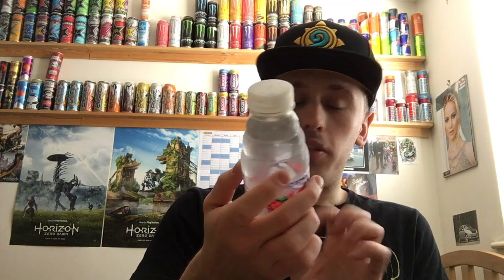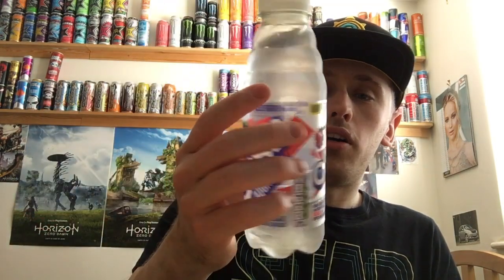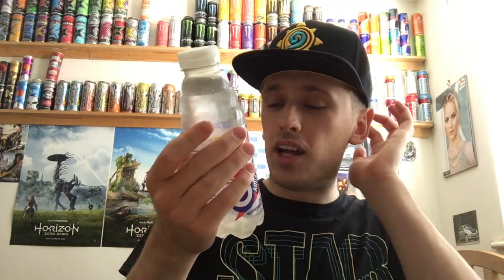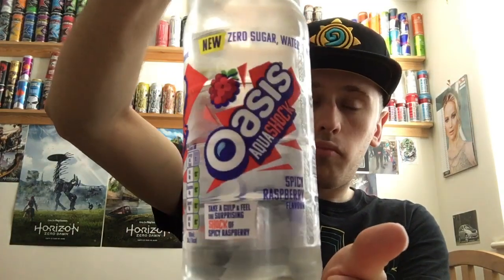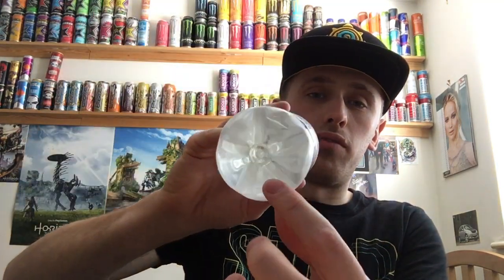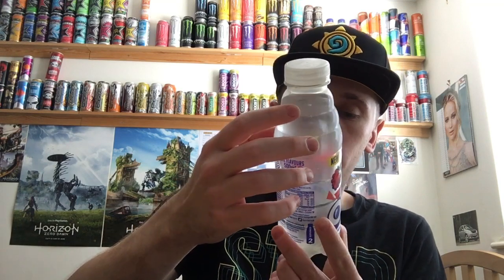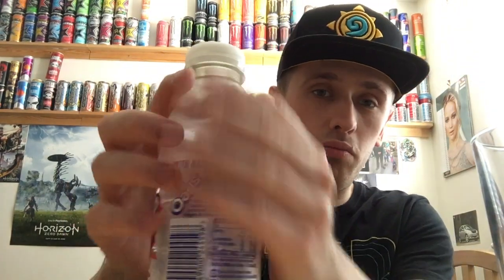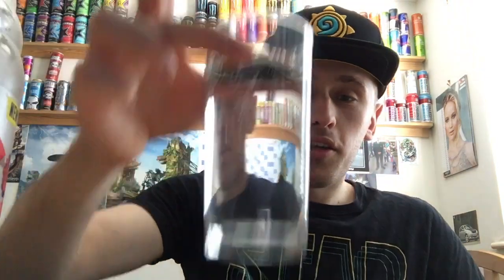Drink Review - Oasis: Aqua Shock; Spicy Raspberry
Well Disappointed With This Drink, No “Spice” What So Ever.